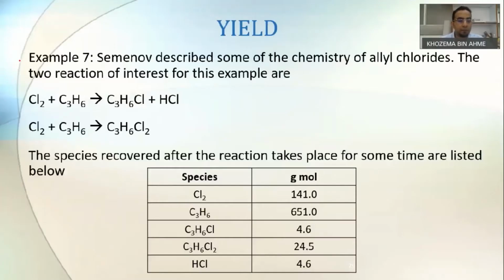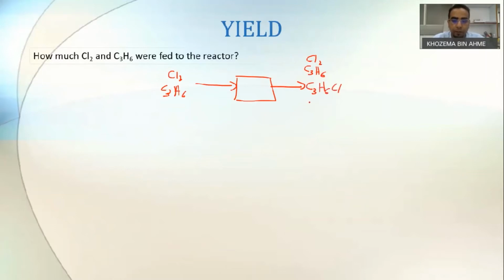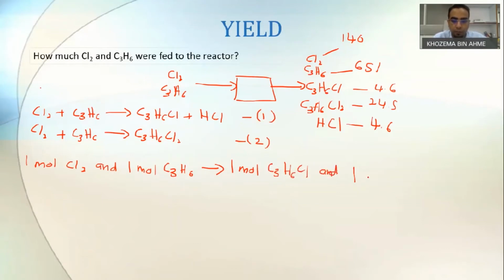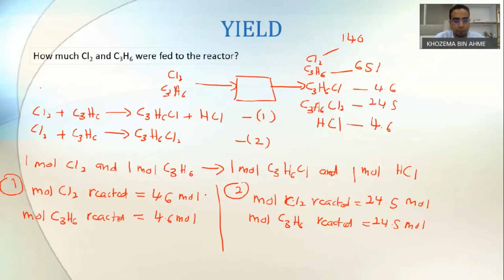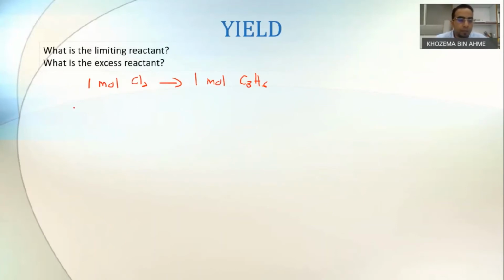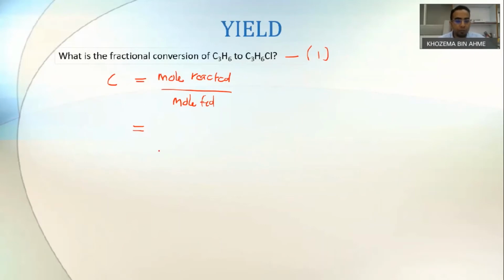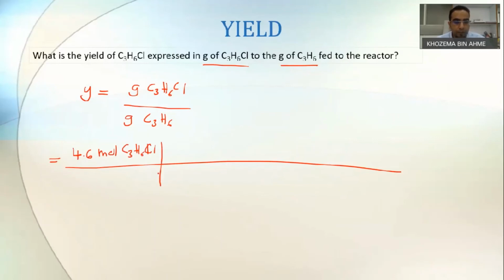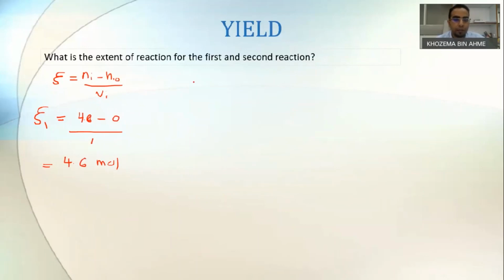Example 7 - Various terminology pertaining to reaction